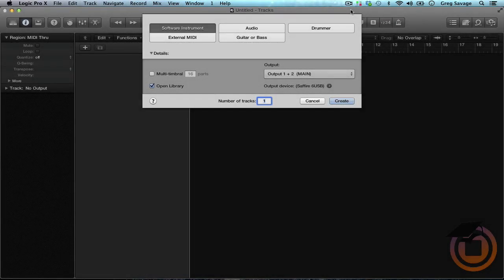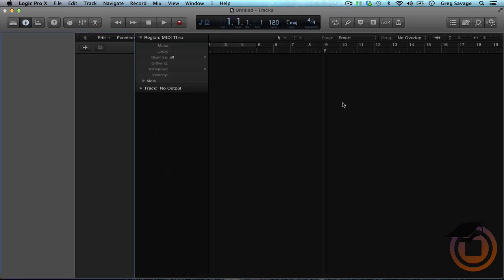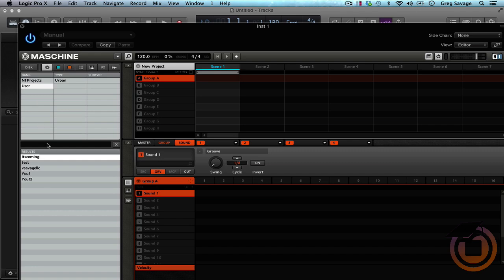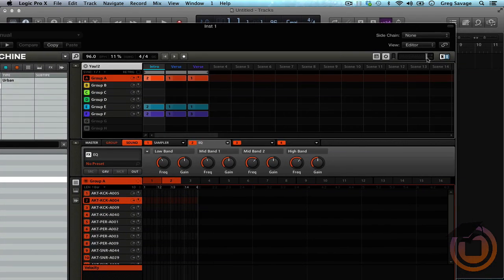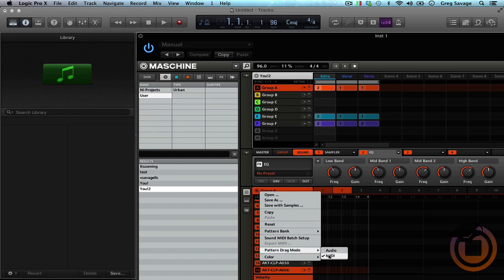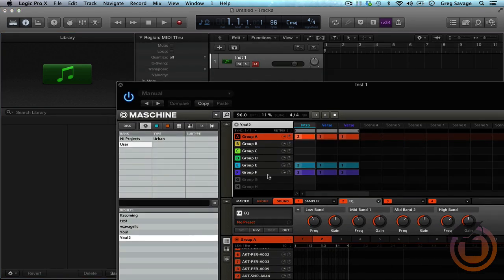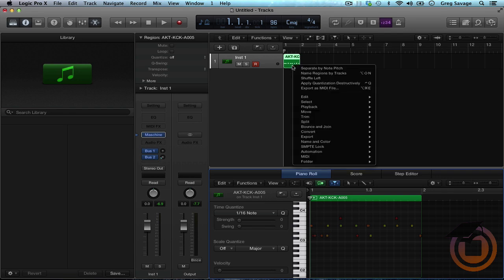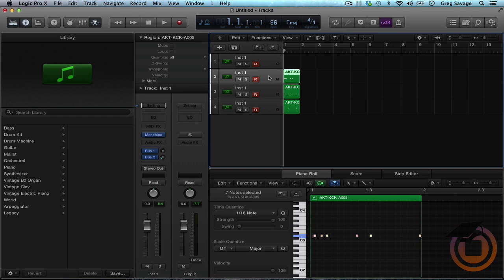Tutorial: Drag Midi from Maschine into Logic Pro X for Mixing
In this tutorial Greg shows us how to drag midi from a maschine drum track into logic pro x then tracked out to be mixed. For more exclusive free tips tricks and tutorials join maschinemasters.com today!

Follow Greg